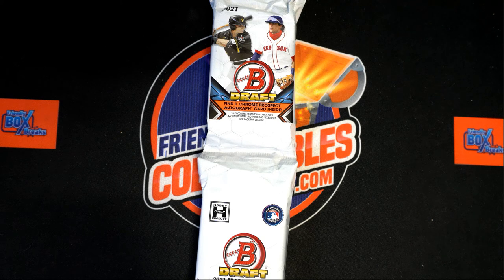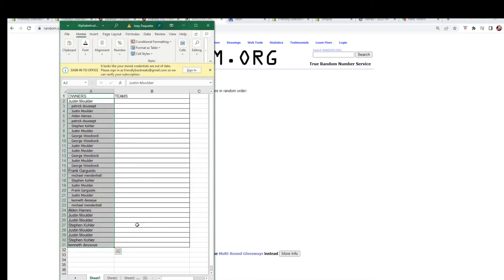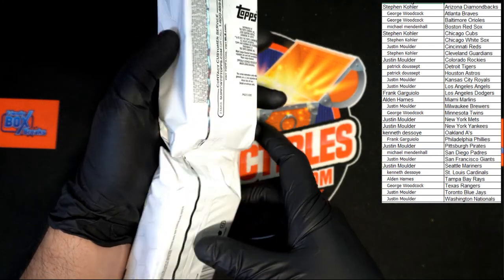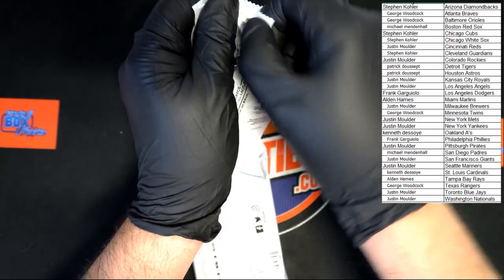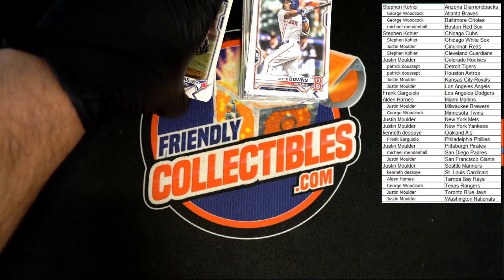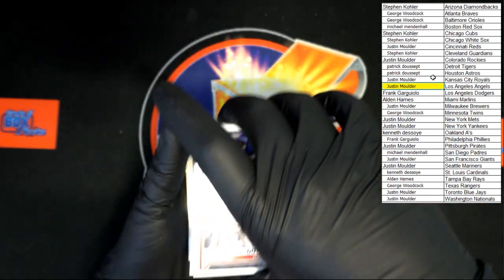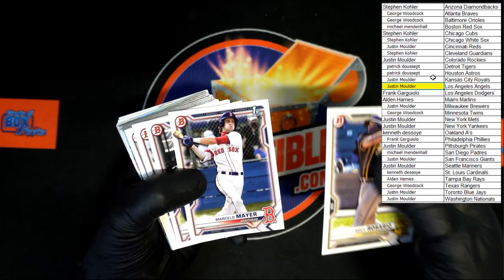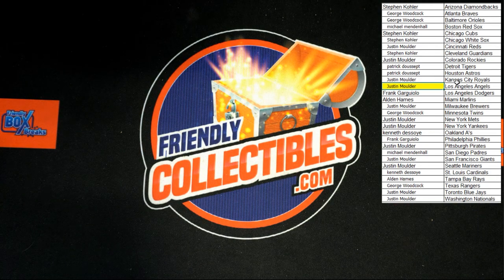2021 Bowman Draft Baseball SUPER Jumbo ID SUPERDRAFTPACK123